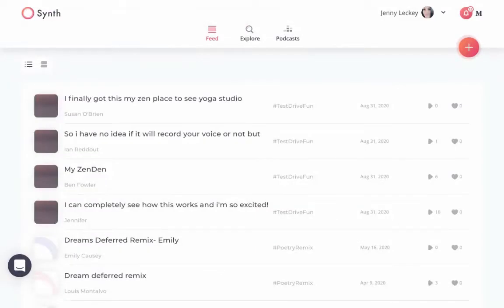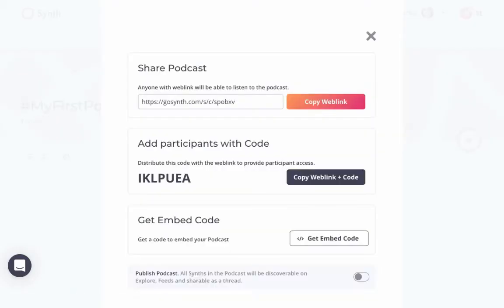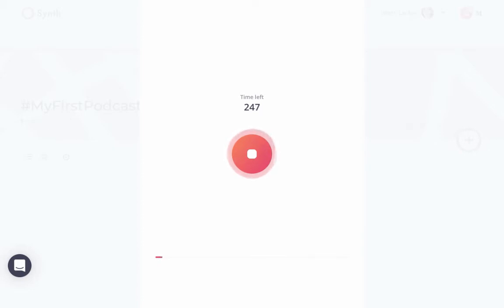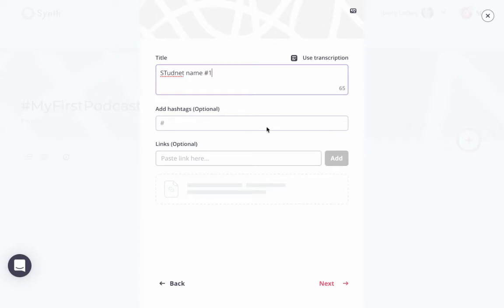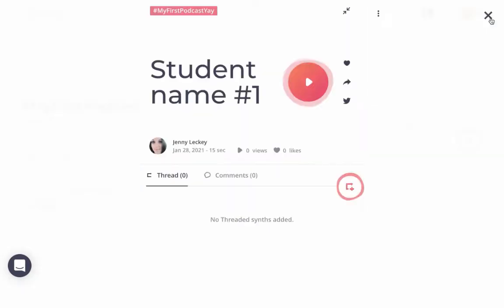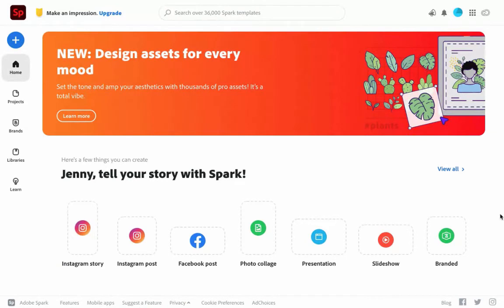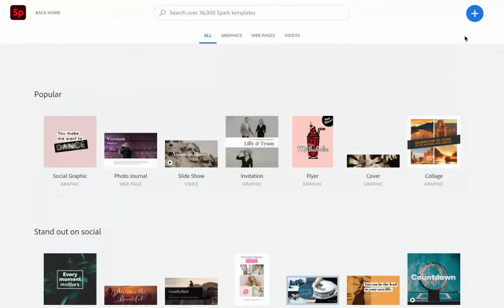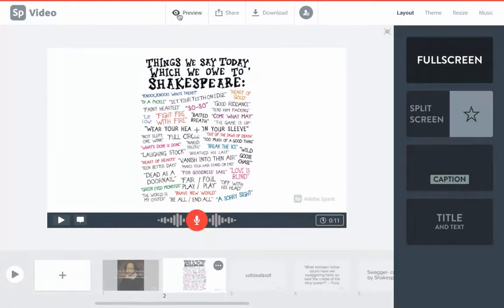Mindfulness in the Classroom: Synth and Adobe Spark for Engaging Student Voices and Minds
This session's tools and strategies work for both virtual and in person learning experiences. Participants will be given an overview of what mindfulness is. Participants will participate in presenter-led mindfulness and brain exercises that can be used in the classroom. Presenters will demonstrate two tech tools that encourage mindfulness and student voice: Synth and Adobe Spark. Participants will learn strategies on how to incorporate these tools into already made lessons to encourage students to be mindful when creating and recording their voice. If there is time, participants will be able to set up accounts for the programs and experiment with the user friendly tools.

Check out this great instructable by Jennifer and Jenny about Mindfulness to help with social emotional learning (front)

Don't forget their last video Participants will learn how to use Calm app, Gratitude app, Improve Your Memory: Boost your Brain and Focus app, and the Tide browser extension to integrate mindfulness, social and emotional learning (SEL), and brain activities into their classrooms.